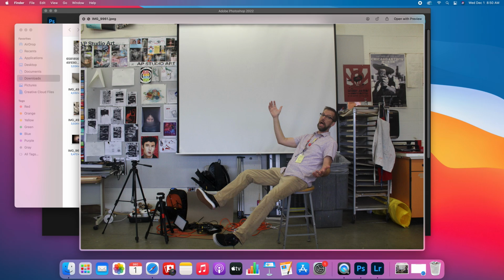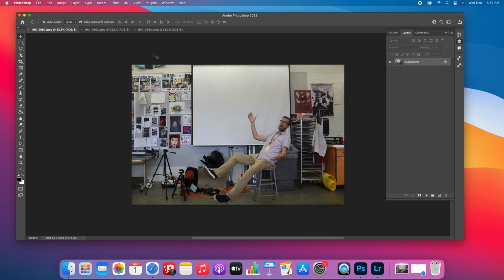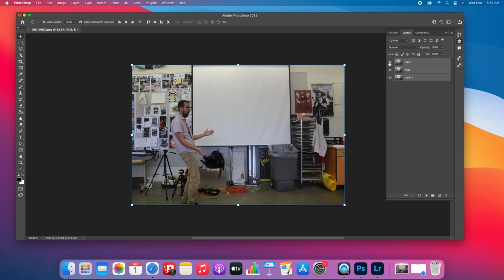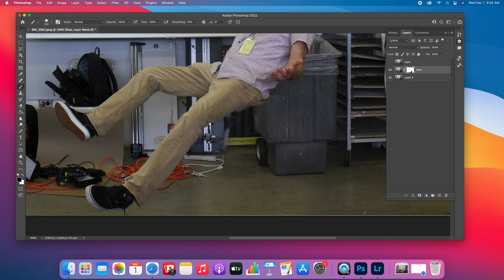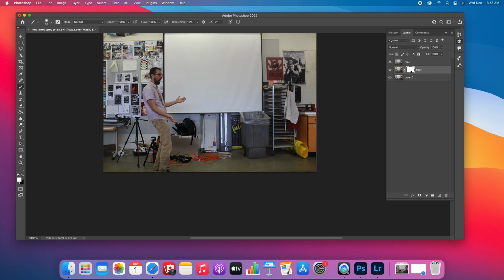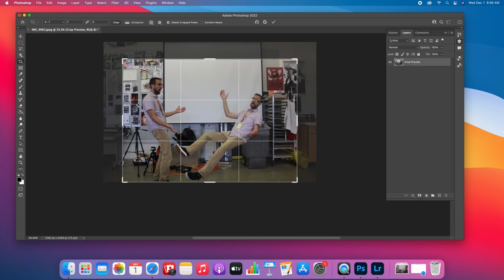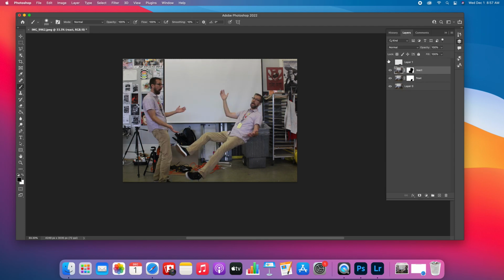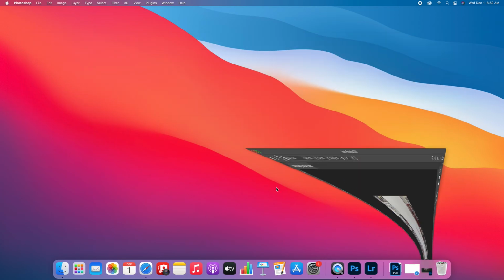Basic Levitation Tutorial